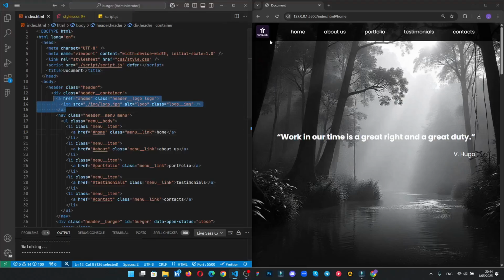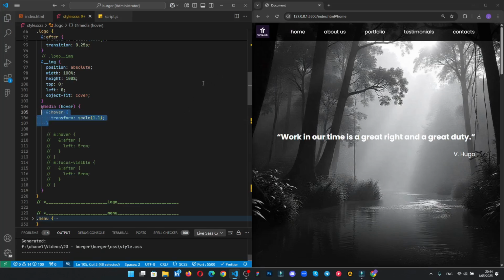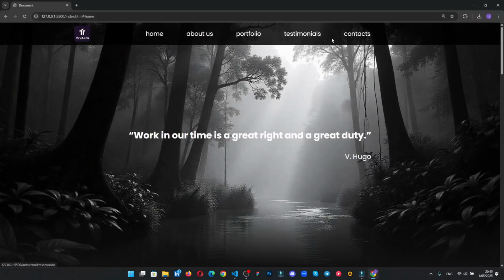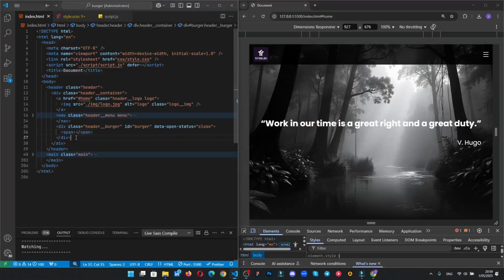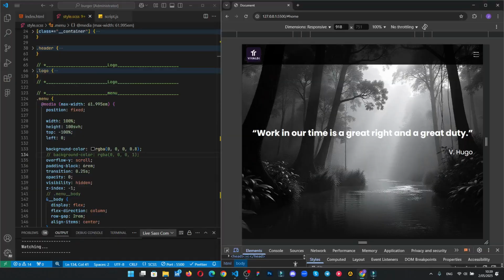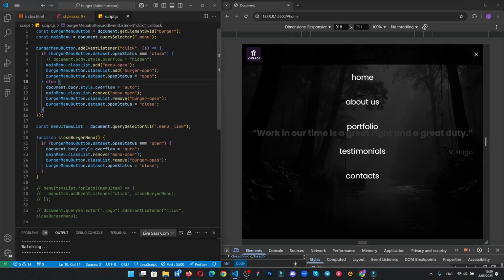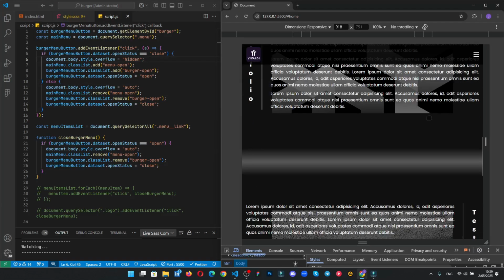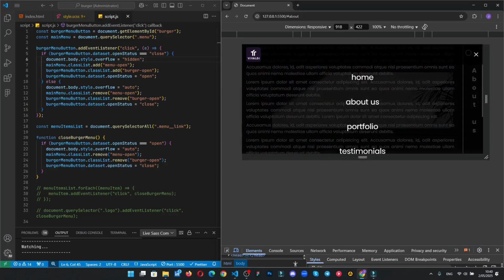header, logo, navigation, burger-menu - mistakes to avoid.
Hello! The one who does nothing does not make mistakes. However, many mistakes are easy to avoid if you can learn not only from your own experiences but also from the experiences of others. I'm not a top-level specialist; I am continually learning and improving, just like you. In this video, I’ve gathered some common mistakes that beginners often make, many of which I have made myself.

Enjoy your browsing!

0:13 Logo
0:57 Burger icon
1:10 Navigation
1:41 Menu-burger

Smile—life is beautiful!

Extensions VScode:
• eCSStractor for VSCode
• Live Server

Text:"
Hello! In this video, I will discuss common mistakes beginners make when creating a header. Everyone makes these mistakes at the beginning of their journey. So grab a cup of aromatic coffee or tea, and let’s  started.

Logo:
1. It is recommended to make the logo in the header a link to the main or welcome page, even though the navigation menu includes a "Home" item.
2. For non-touch screens, it is advisable to add a :hover effect to the logo. Using “scale” may not be the best option since not all browsers and their older versions handle this CSS property effectively. As a result, the animation may appear jerky, or the logo could become blurred, which should be avoided as the logo is crucial for brand recognition. Instead, consider using effects like “outline,” “box-shadow,” “text-shadow,” or other subtle animations for a more polished appearance.

Burger-icon.
1. It's beneficial for the burger menu icon to differ visually between the closed and open states, ensuring that its appearance is intuitively clear.

Navigation.
1. Be user-friendly. Use the “hover” pseudo class. A minimal “underline” will scream that you can click there and something will happen.
2. Ensure to specify "cursor: pointer;" for all interactive site elements.
3. It is considered bad practice to allow scrolling on the entire site while the menu is open. When the menu is open, scrolling should only be permitted within the menu itself. This way, users can easily return to the exact spot on the page where the menu was opened or navigate to the desired section by selecting the appropriate menu item.
4. An error when a "menu" remains open after clicking on one of its items. If the background is not transparent, users may not realize whether the transition has taken place. It's always a pleasant experience when clicking a desired "menu" item takes you to the correct location without requiring any additional steps to achieve the desired result.
5. The next item will be a menu that does not cover the entire viewing window when opened. Blocking page scrolling in this case can be considered a bad practice. However, it is important to ensure that the menu automatically closes when the user begins to scroll the page.

That's all for today. Thank you for your views and subscriptions. You are the best - because you are learning. See you later.